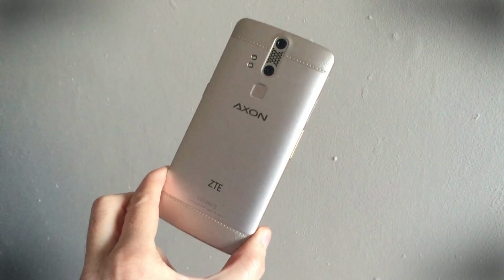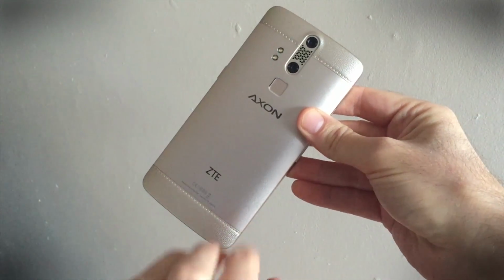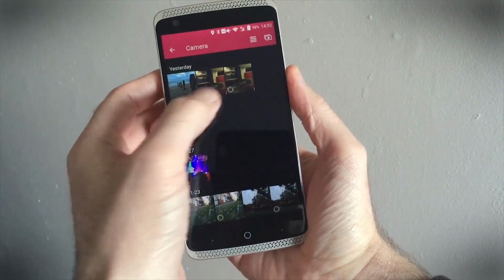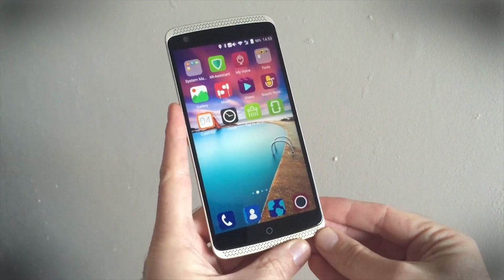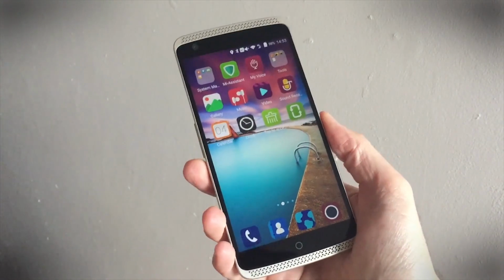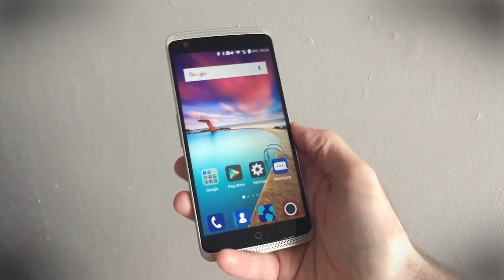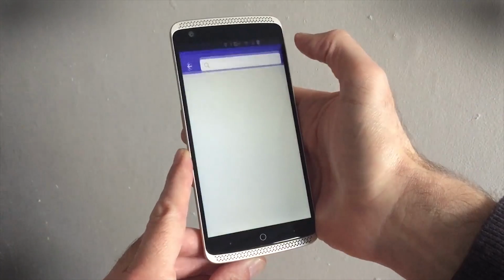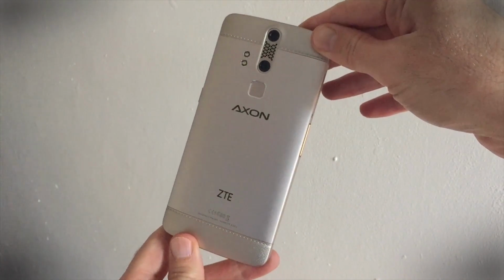ZTE Axon Elite - Review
We know what you’re thinking: ZTE makes safe, solid smartphones that rarely amaze in specs or design. Not anymore, thanks to the all-new Axon brand, which aims to bring style and glitz to the Chinese brand’s hardware, along with some super specs and a low price to wow buyers. That’s quite a tall order, and it’s also an area of the smartphone market that’s getting increasingly crowded -- OnePlus, Motorola, and Oppo all came out with strong hardware that doesn’t cost much money to buy.

The Axon Elite is a better specced version of the original Axon Pro, which launched in the U.S. earlier this year, and we first checked it out in September. Now we’ve had a chance to spend some time with the phone and get a better idea of what it’s like to live with on a daily basis. Is the Axon Elite all flash and no substance or a killer deal? Let’s find out.